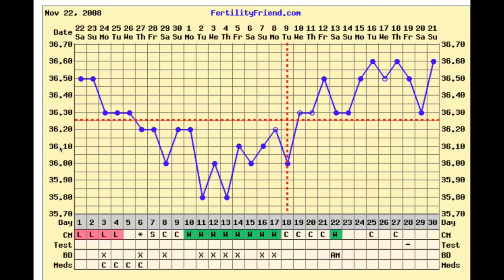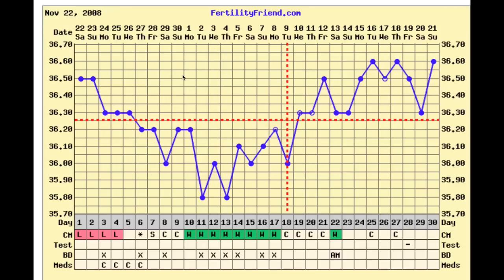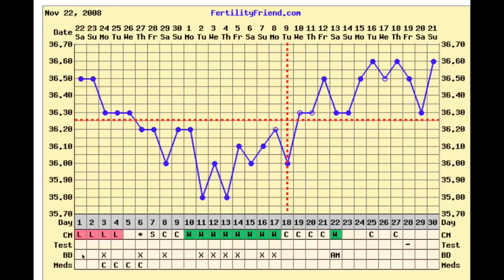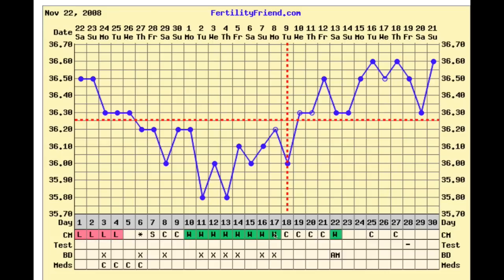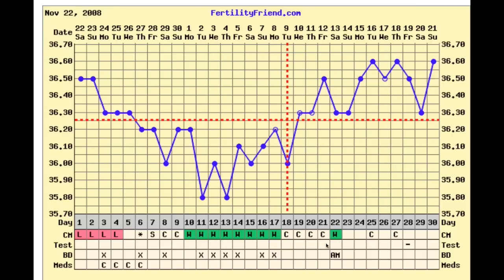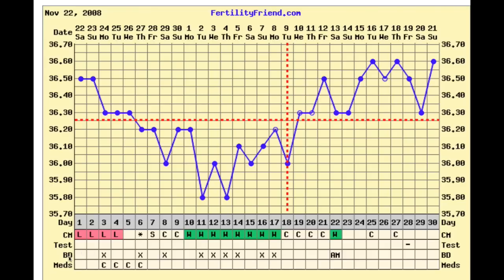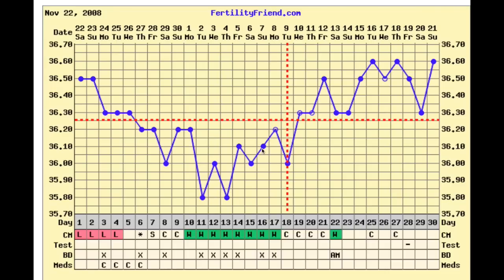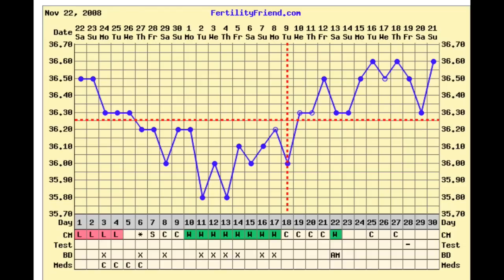BBT Charting basics { fertility , ttc & ovulation }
Charting basics - How to use the chart and pin point ovulation
Fertility for beginners class ↓↓↓ Click for more!

Hunterville
NewZealand